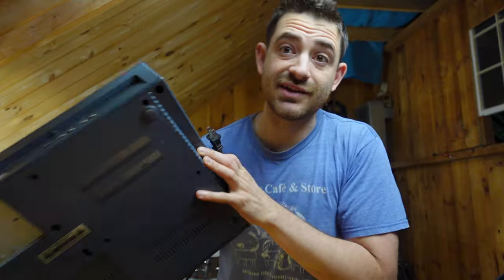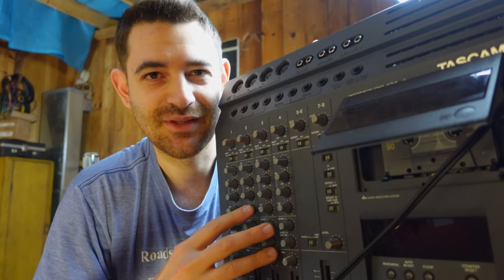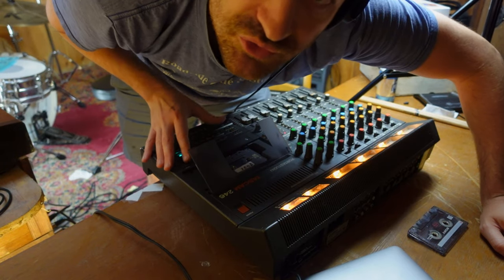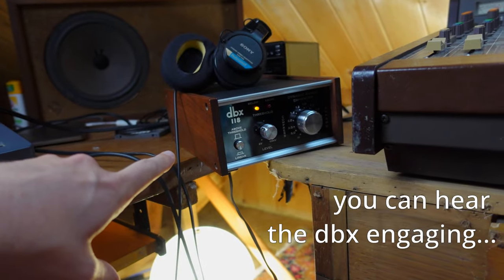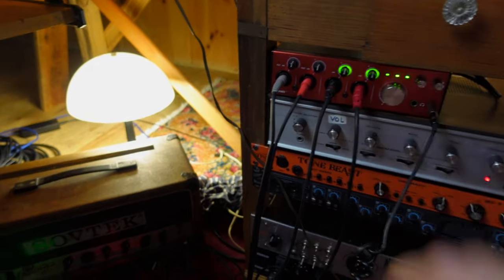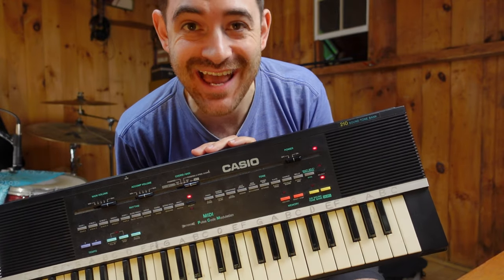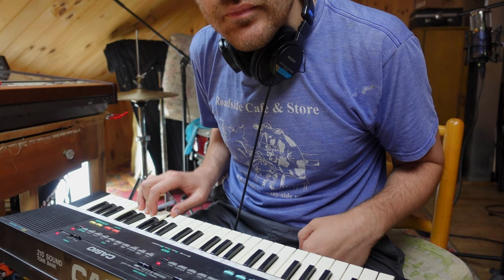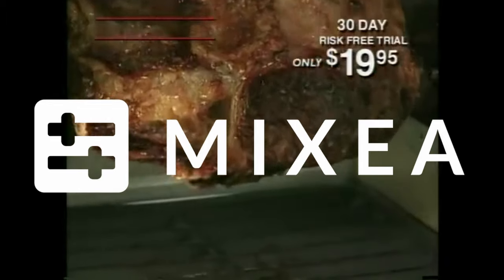Tape Recorder with Vintage DBX Compressor (BUDGET finds)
Let's record with a Tascam Portastudio 424, a DBX 118 compressor, and the new Warm Audio Mutation Phasor pedal. We'll get parallel compression, cassette tape saturation, and all around analog tape recorder FUN. Poor man's DBX 160!

So the DBX 118 is a lot like a DBX 160 but a fraction of the cost. The gear in my videos is always cheap! Give used gear a good home ok? (My home.)